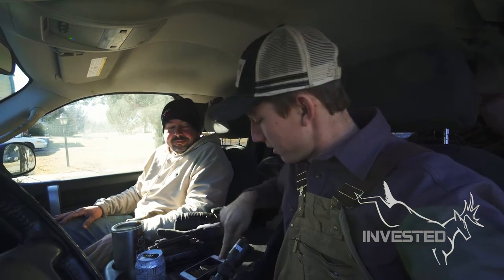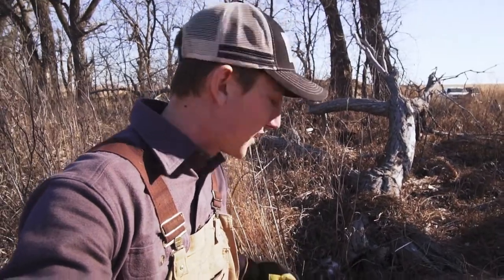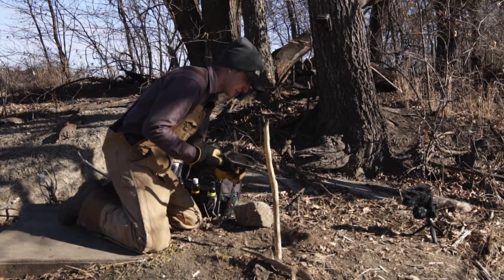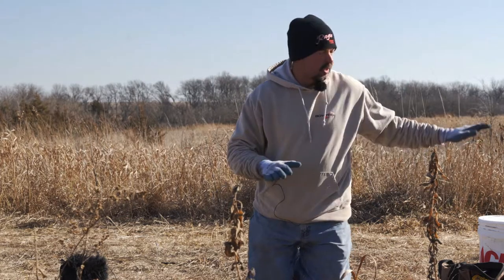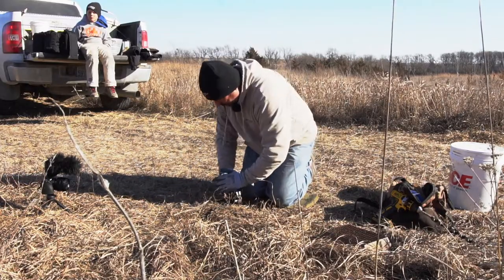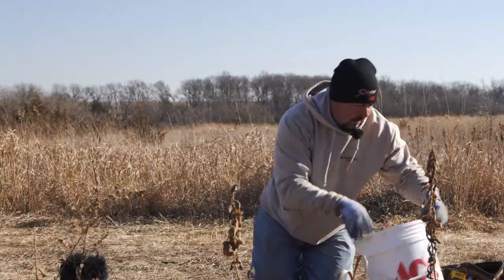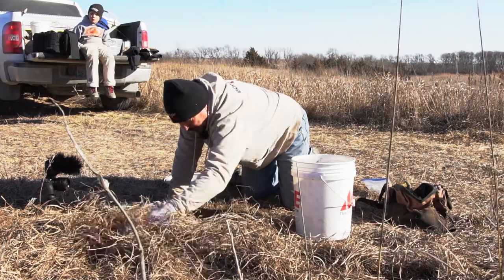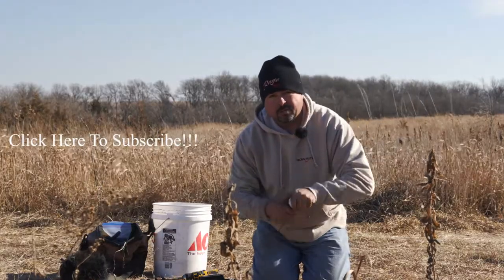(2017 - Vlog #6) How to UP your TRAPPING game!!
Teammate Josh Pretzer and guest Greg Staggs give multiple tips and walk YOU through setups they use to consistently have success on their traplines.  If you're looking to add a few more tricks in your arsenal, or you are just getting started, watch this video to improve your success on the trapline!

Be sure to visit Smoky Valley for all your hunting and archery needs!

Any mineral, food plot seed, or native grass needs you have, use Real World Wildlife Products for the BEST, most PROVEN products!

Where we get JEFF DUNLAP lures!

These are exclusively the traps we use!